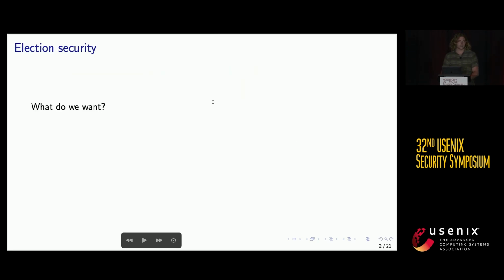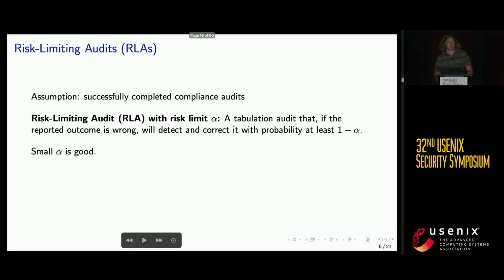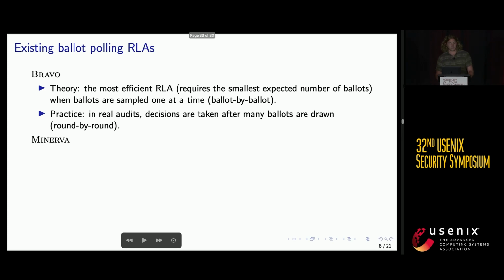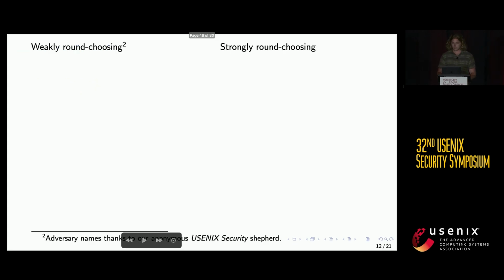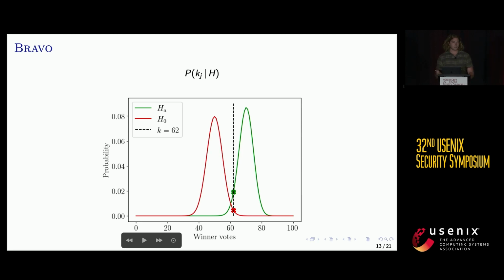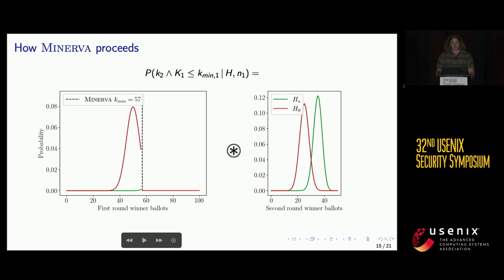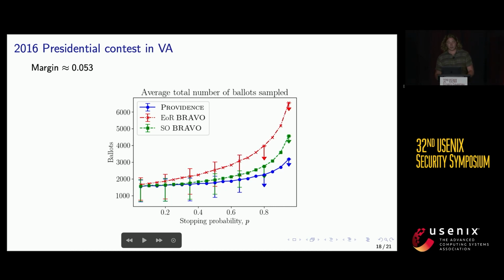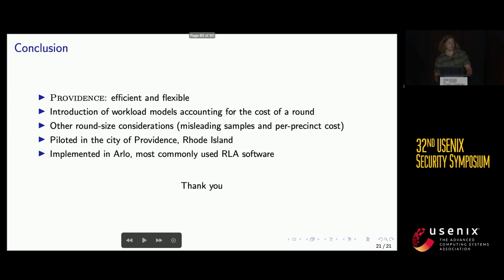USENIX Security '23 - PROVIDENCE: a Flexible Round-by-Round Risk-Limiting Audit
Oliver Broadrick and Poorvi Vora, The George Washington University; Filip Zagórski, University of Wroclaw and Votifica

A Risk-Limiting Audit (RLA) is a statistical election tabulation audit with a rigorous error guarantee. We present ballot polling RLA PROVIDENCE, an audit with the efficiency of MINERVA and flexibility of BRAVO, and prove that it is risk-limiting in the presence of an adversary who can choose subsequent round sizes given knowledge of previous samples. We describe a measure of audit workload as a function of the number of rounds, precincts touched, and ballots drawn and quantify the problem of obtaining a misleading audit sample when rounds are too small, demonstrating the importance of the resulting constraint on audit planning. We describe an approach to planning audit round schedules using these measures and present simulation results demonstrating the superiority of PROVIDENCE.

We describe the use of PROVIDENCE by the Rhode Island Board of Elections in a tabulation audit of the 2021 election. Our implementation of PROVIDENCE in the open source R2B2 library has been integrated as an option in Arlo, the most commonly used RLA software.